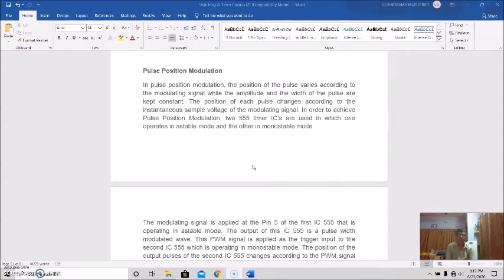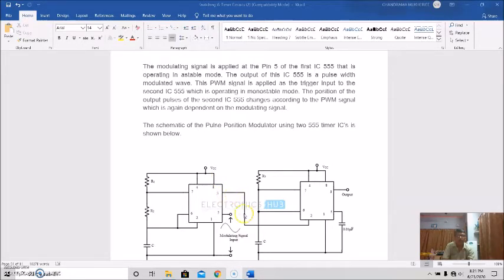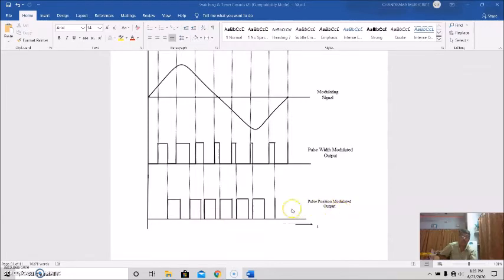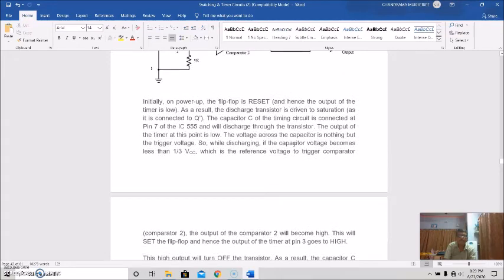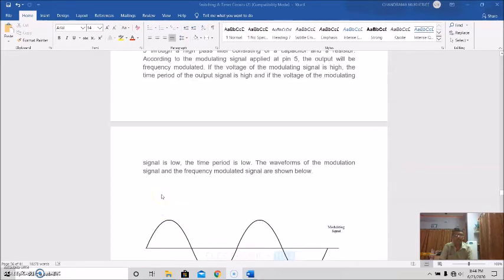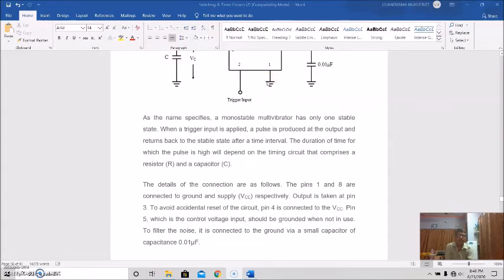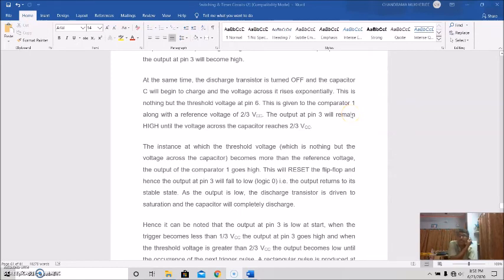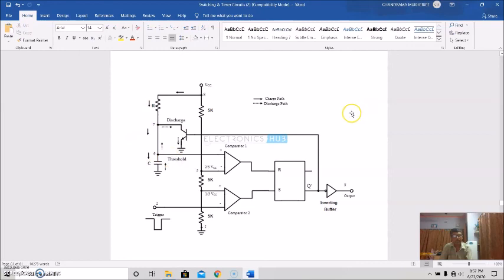Power Electronics and Drives Lecture - 12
Application of Astable multivibrator using IC 555 and Circuit of Monostable multivibrator using IC 555